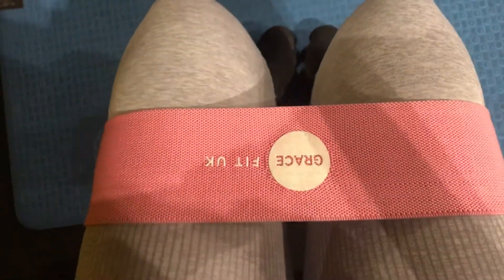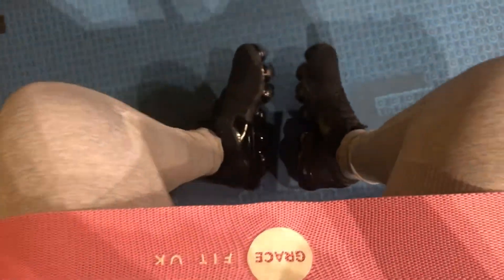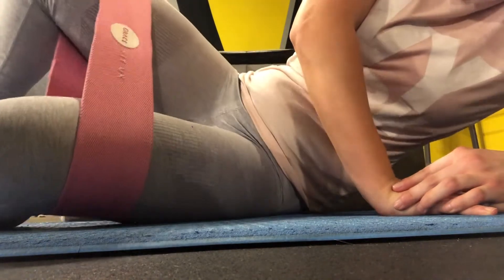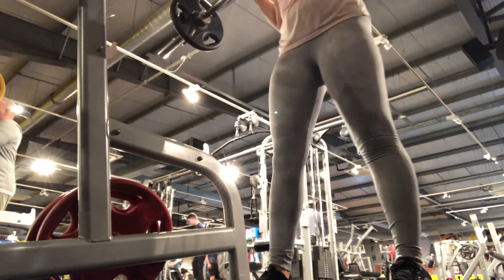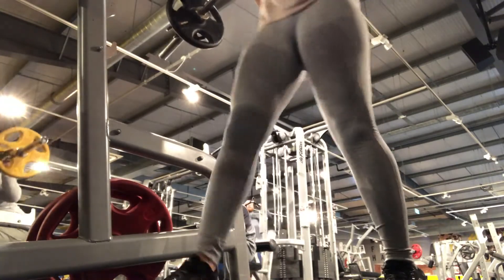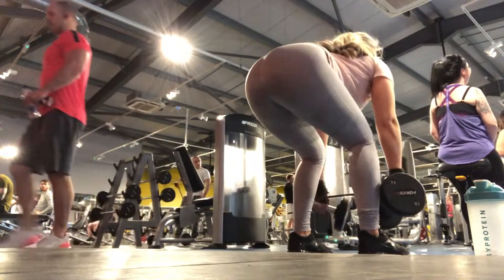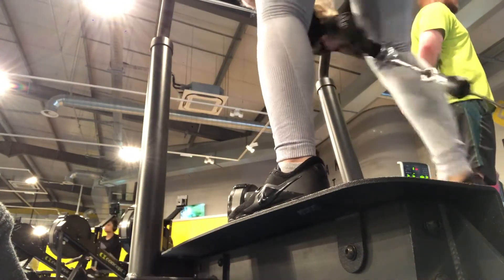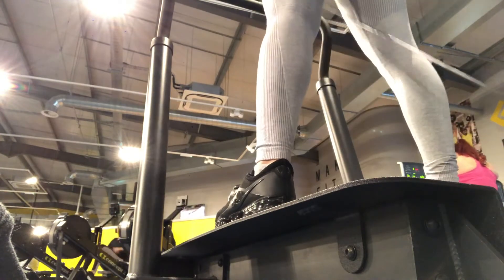QUICK AND EFFECTIVE BOOTY WORKOUT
Hi!

Love Ya's!